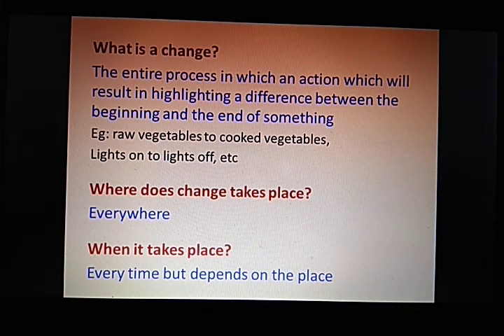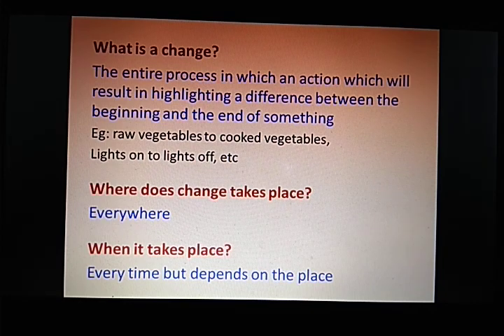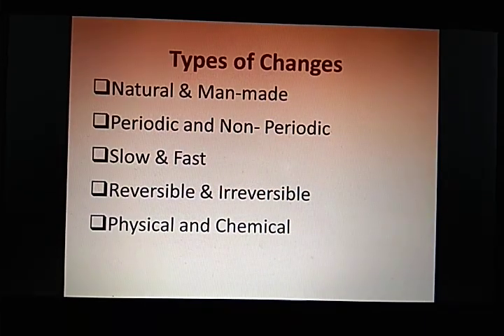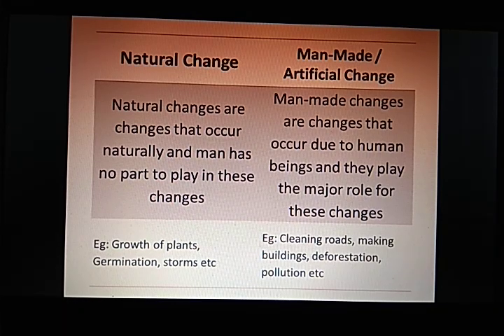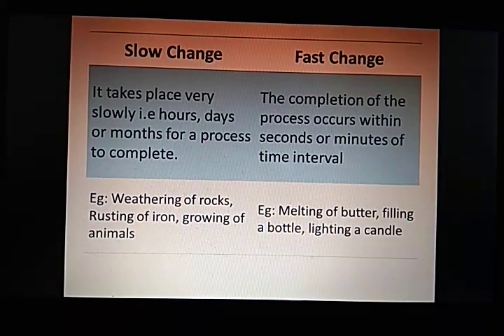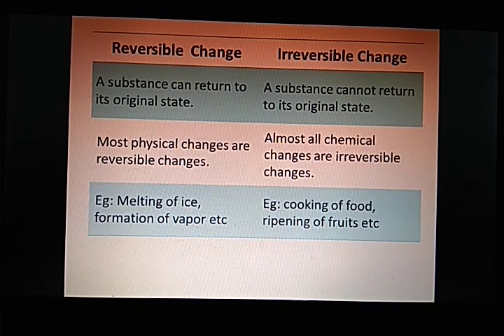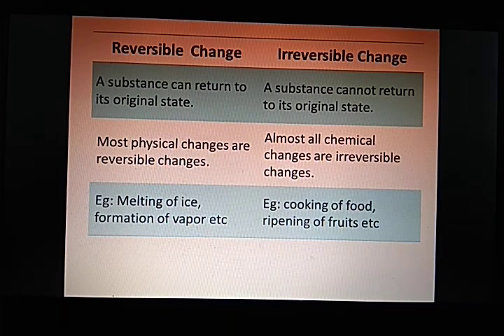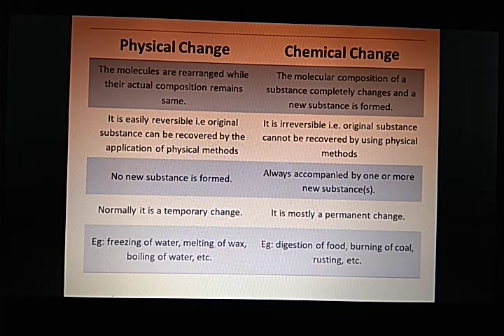Class 8 Physical & Chemical Changes_Lecture 1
Discussion on the different types of changes that takes place around us on a chemical perspective